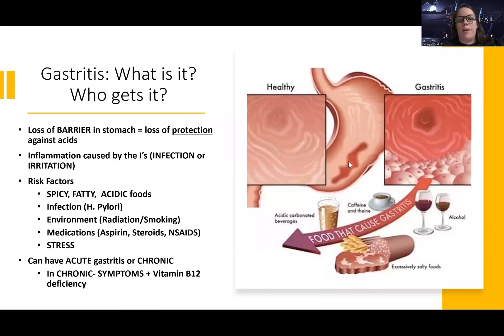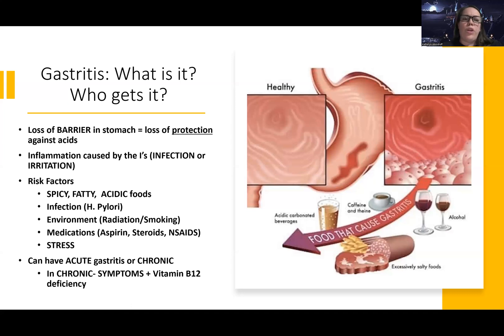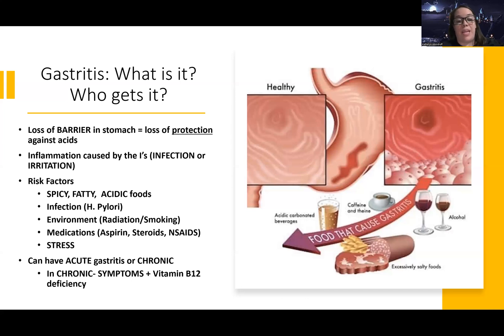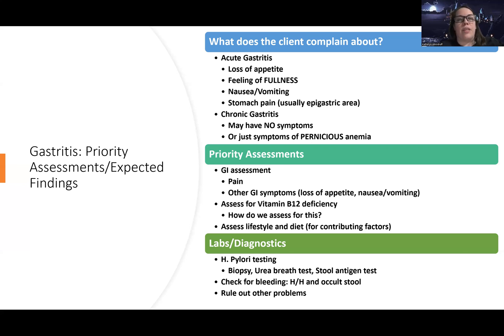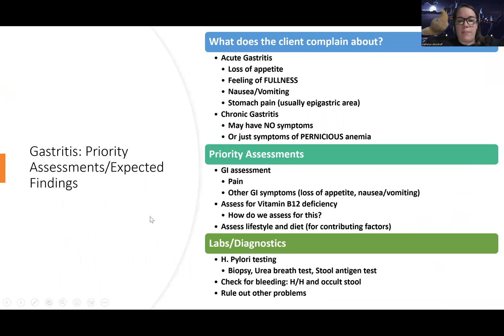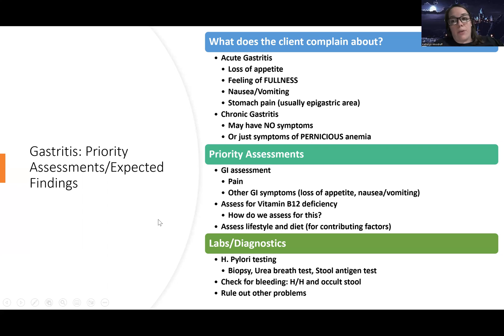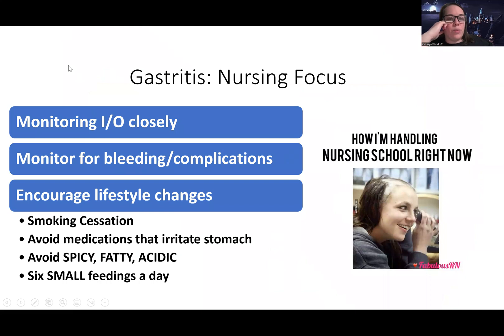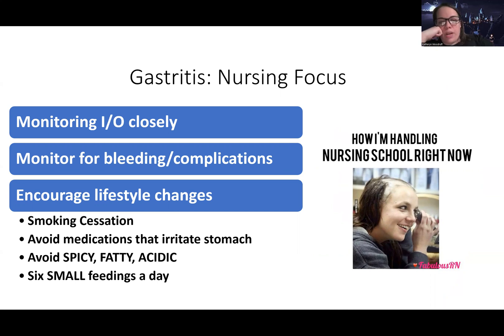Adult Med/Surg: Gastritis NEW Lecture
This is a lecture video for those in the med-surg nursing course that talks about gastritis-there are also other videos about this topic for those looking for more information.